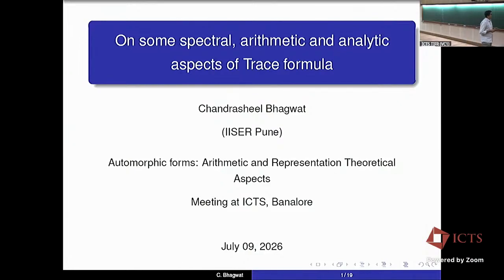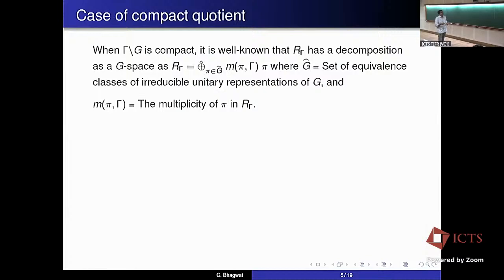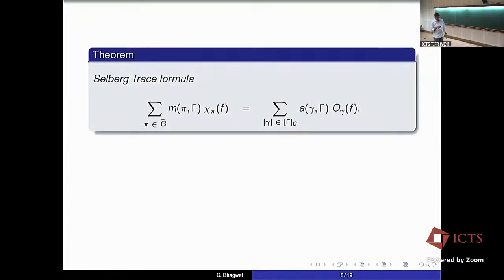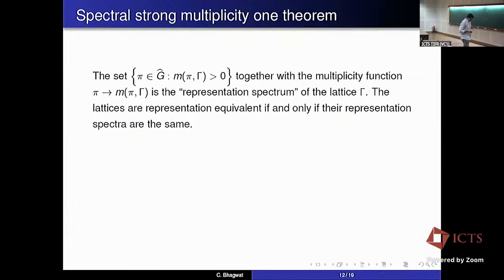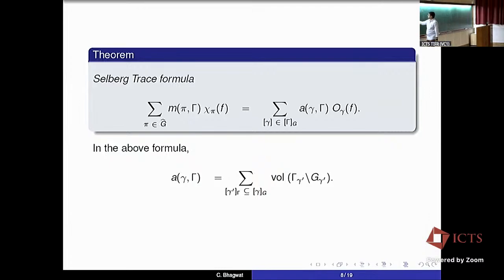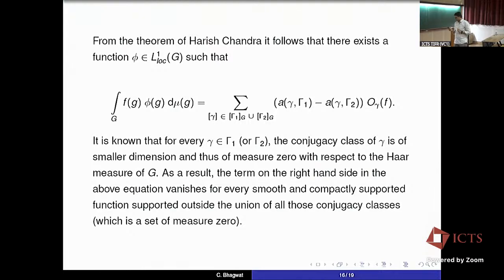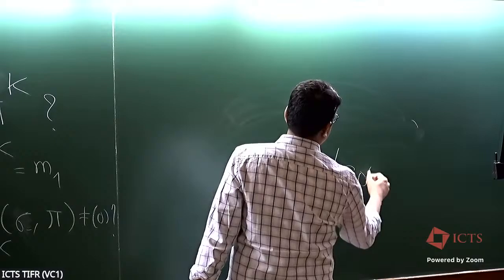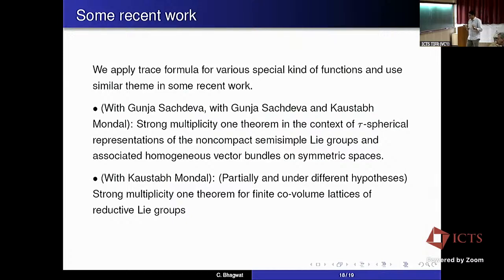On Some Spectral, Arithmetic and Analytic Aspects and Applications of ‘Tr... by Chandrasheel Bhagwat